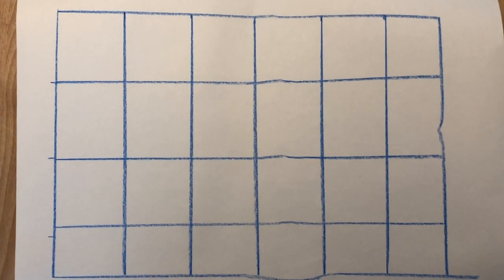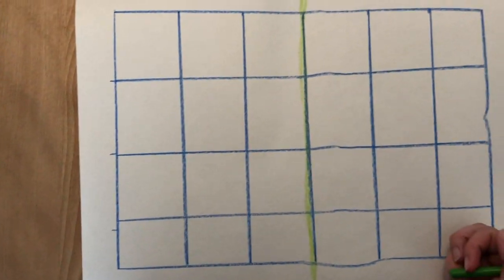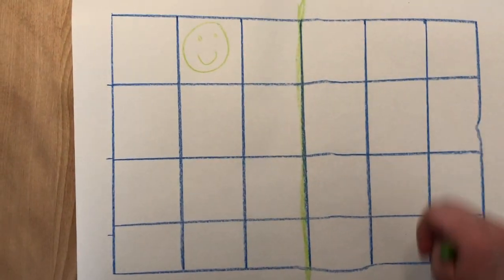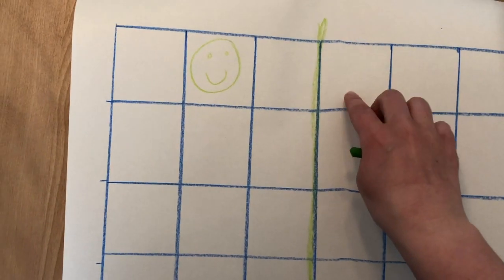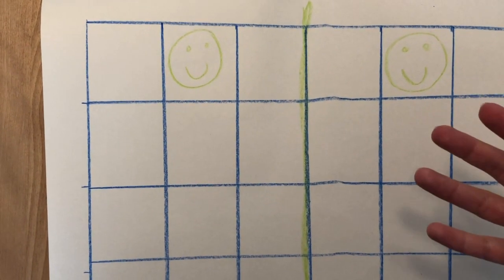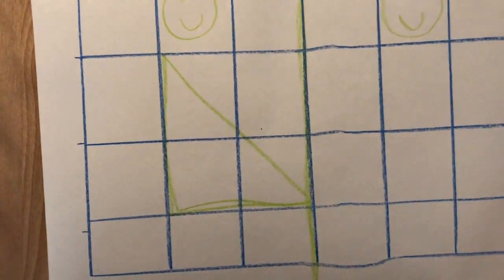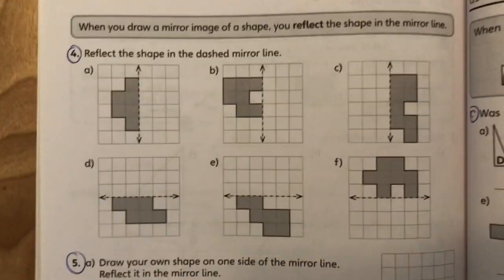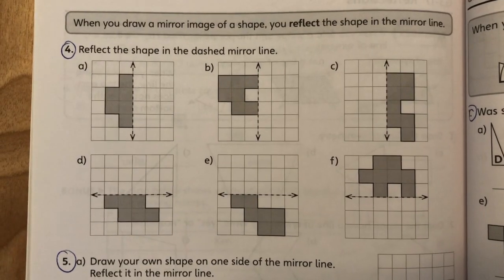Apr. 15 Math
Today we are combining what we have been working on - symmetry on a grid.